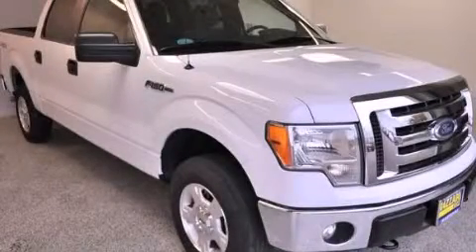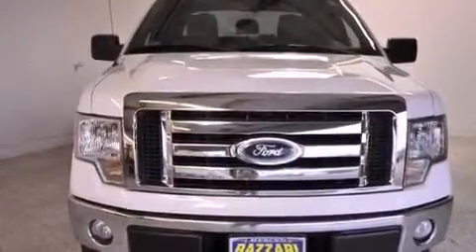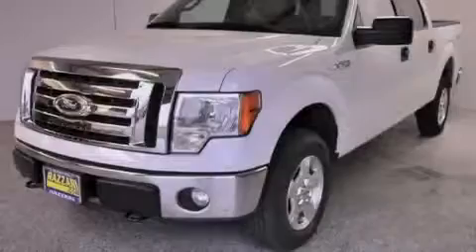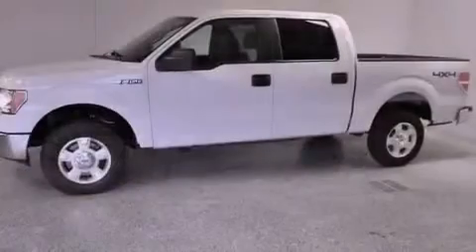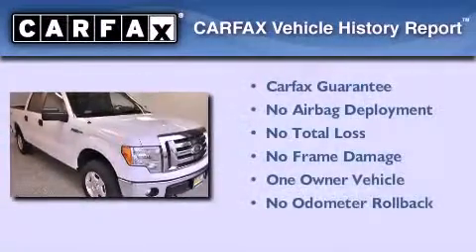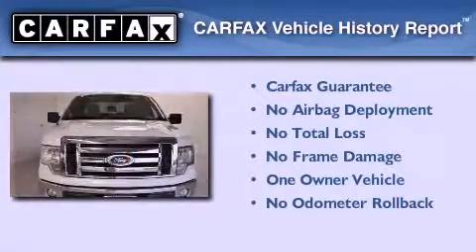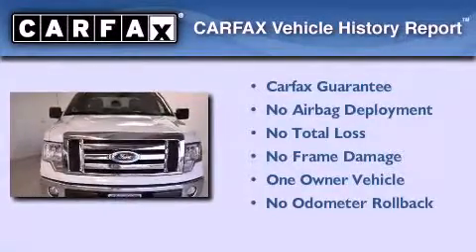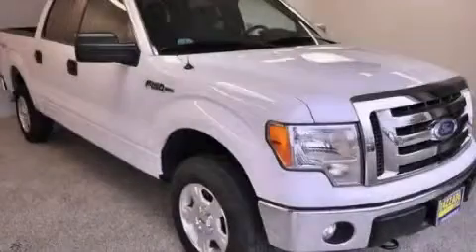2011 Ford F-150 Merced CA 95340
Year : 2011
 Make : Ford
 Model : F-150
 Engine : Gas/Ethanol V8 5.0/302
 Trans . : Automatic
 Exterior : Oxford White
 Miles : 33,201